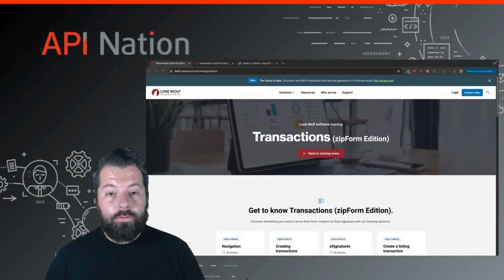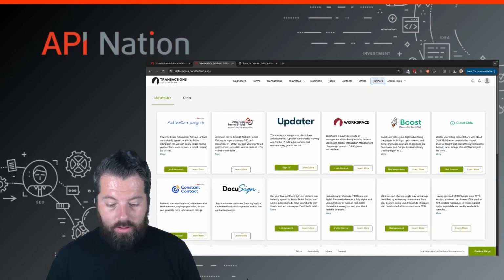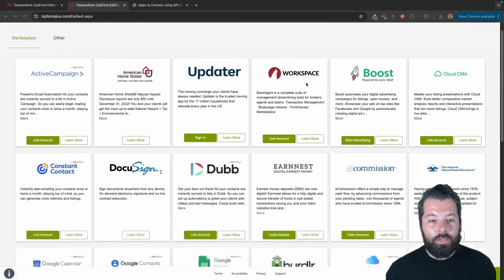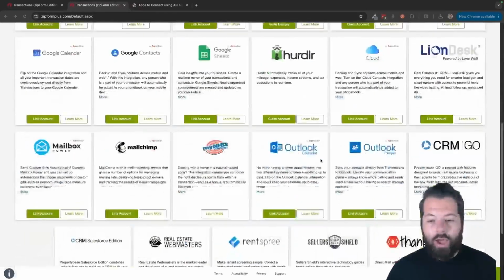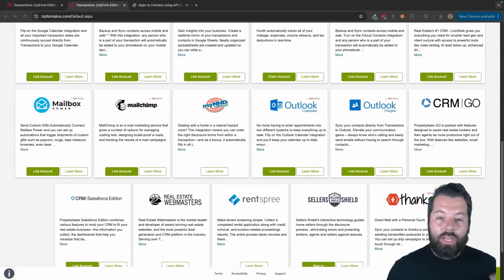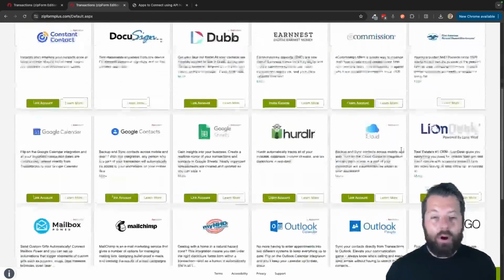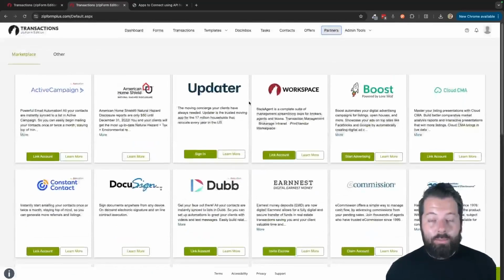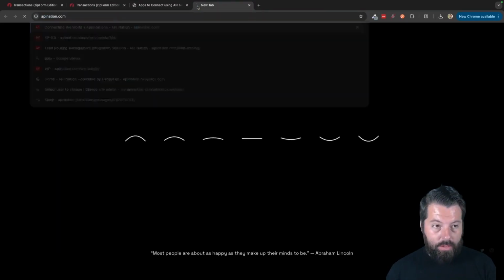Update for Transactions (zipForm Edition) Users - New Partners to Sync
Exciting news, Transactions (zipForm Edition) has just added a bunch of new partners to connect to through API Nation.

Just click the Partners tab inside Transactions (zipForm Edition) and you'll see new Partners like BombBomb, Dubb, Google Sheets, Mailbox Power and more!

to start connecting and automating